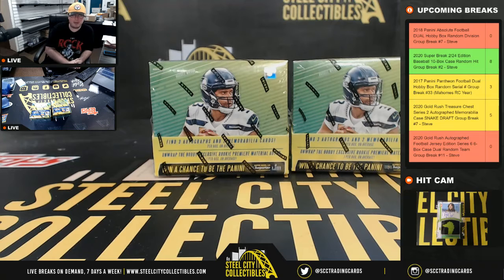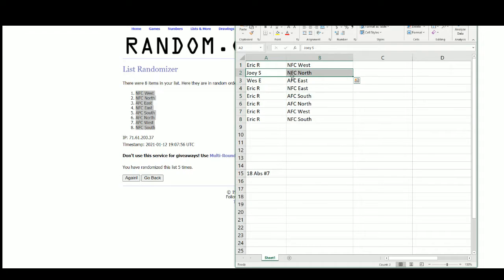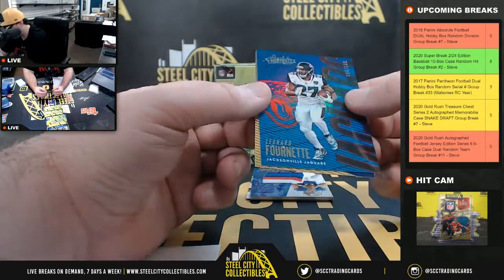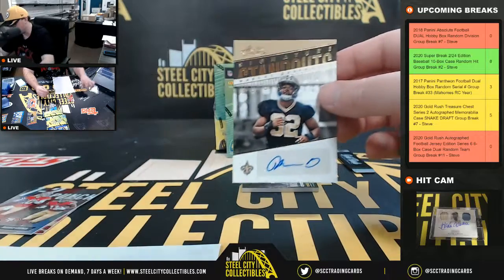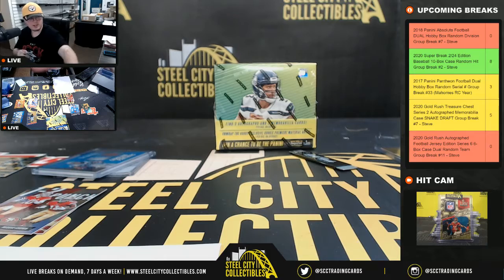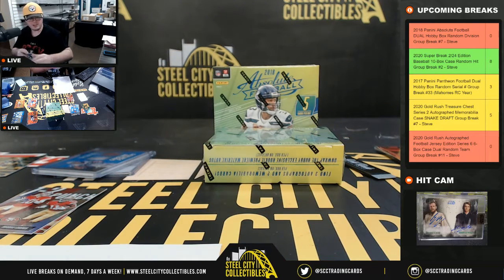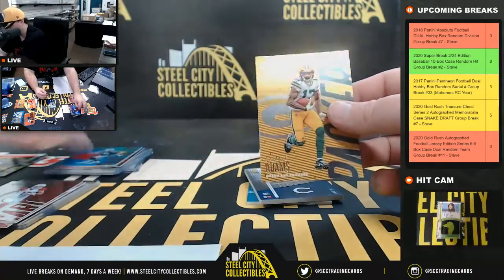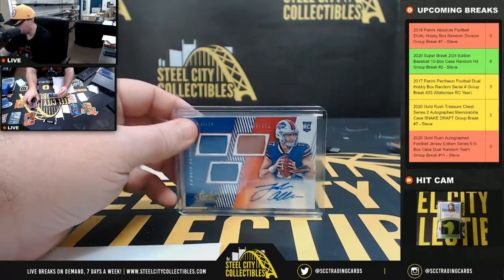2018 Panini Absolute Football DUAL Hobby Box Random Division Group Break #7 - Steve